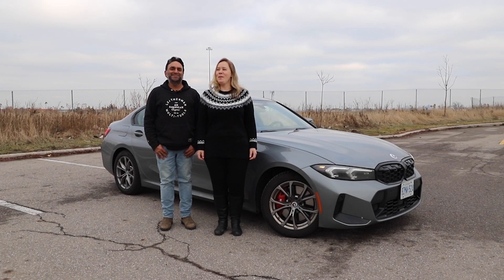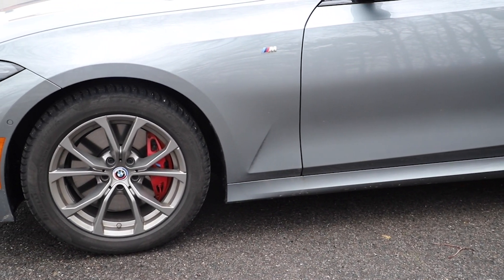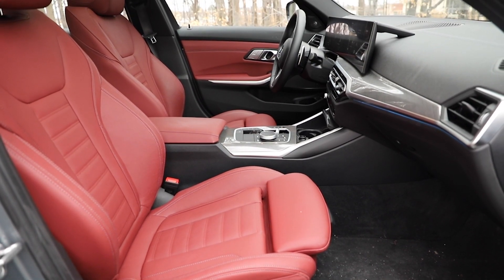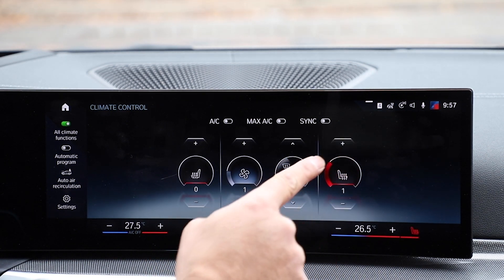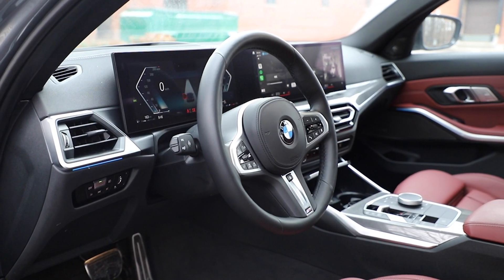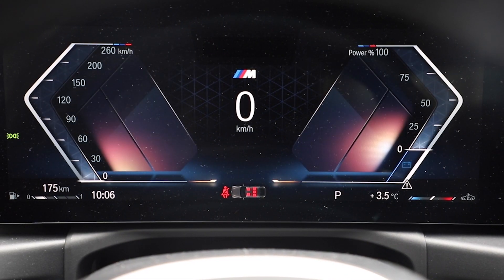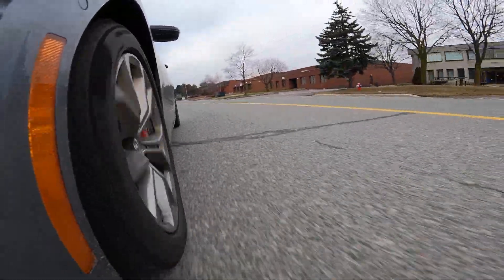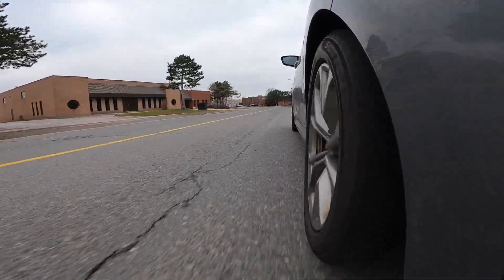A review of the 2023 BMW M340i - Something old, something new, something BMW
The 2023 BMW M340i is refreshed for this year and the standout feature is the integration of BMW's curved screen display.
There's also a 48 volt mild hybrid system introduced, a refined exterior and overall, it's still the sweet spot of the 3-Series lineup.
Powered by the remarkable B58 engine, the precision and performance makes it the best in this performance sedan segment.

Do you think there's a better option for the price?

0:00 Intro & Exterior
2:20 Interior
5:55 Driving, Sprint Mode, Auto Start/Stop hack
9:58 Wrap up & Competition